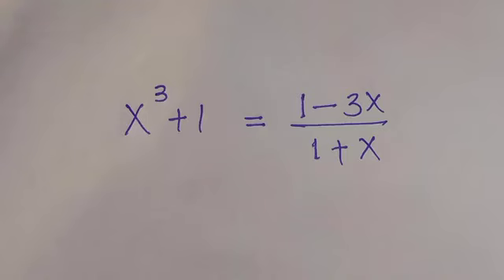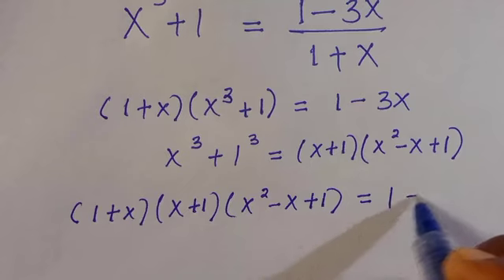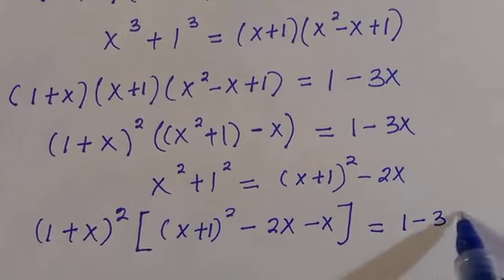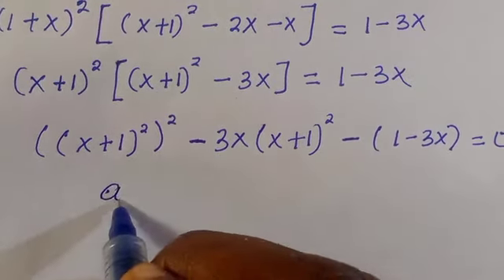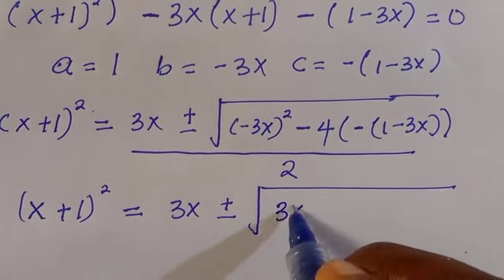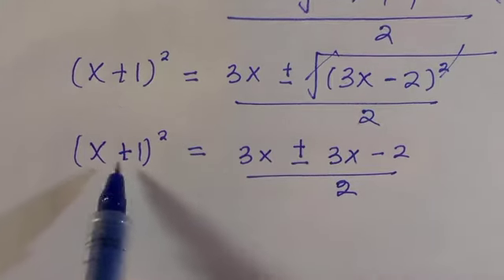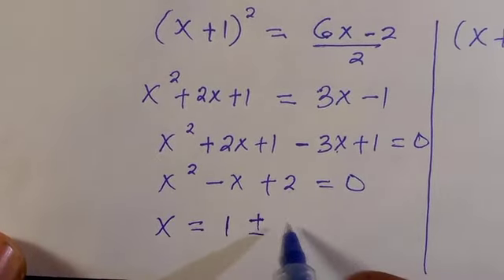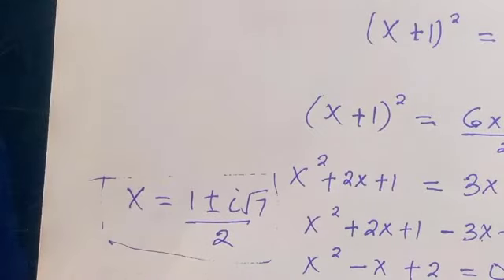United States | can you solve this? | Math Olympiad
Good day My dear family 🤗🥰

I hope the video finds you in a good condition

Topic: United States | can you solve this? | Math Olympiad

Thanks❤️❤️.